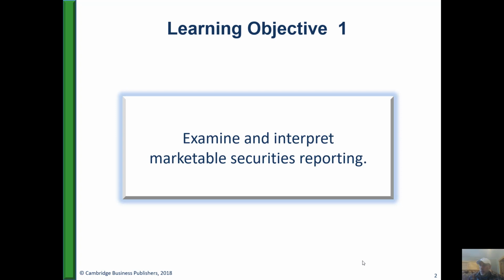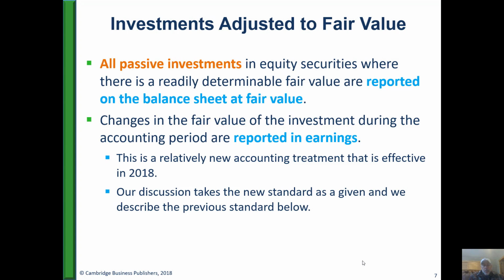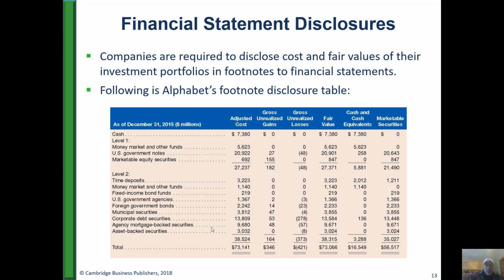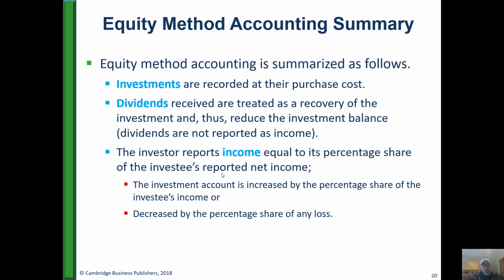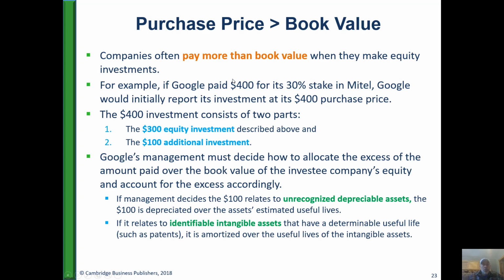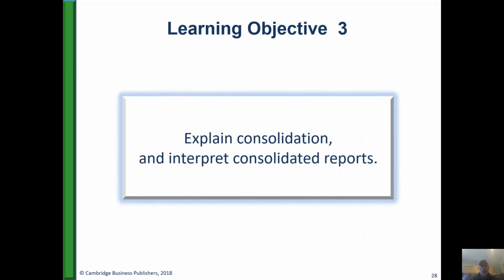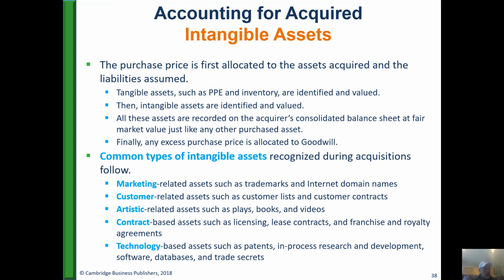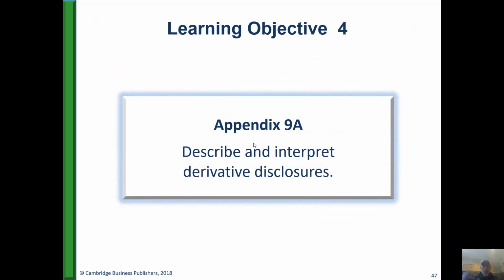Module 9 Video